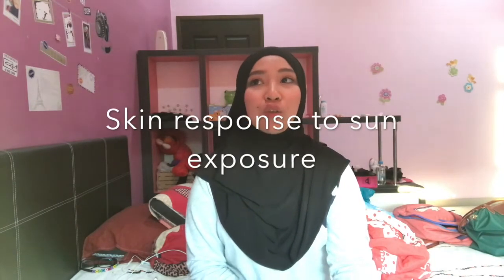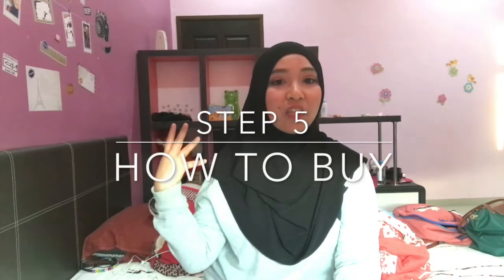How to Choose the Perfect Foundation Shade | Sit & Sip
Hi Guys! Happy Eid Mubarak to all!

To all you make up lovers that are not sure about how to choose your foundation shade, this video is dedicated for you! I'm sorry about the lighting as I didn't travel with my fancy lightings XD

I have learnt the hard way and ended up buying multiple foundations that did not match my skin, and making my make up looking ashy, grey and horrible!

I hope the video will help you guys out and let me know if you guys have any other make up concerns for us to talk about in the next Sit & Sip series.

Hope you are having a great foundation day!

Love,
Sugar

This video was filmed using my iPhone 7+ and edited using iMovie (Mac app).